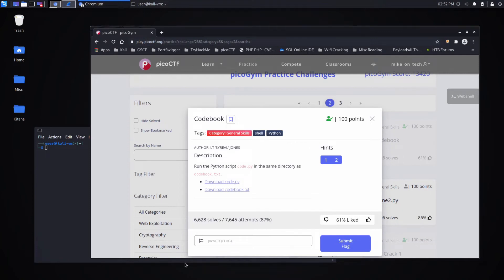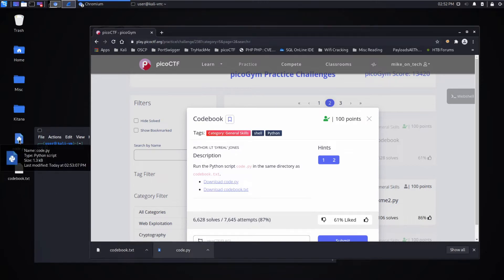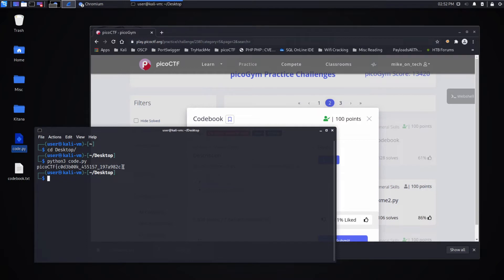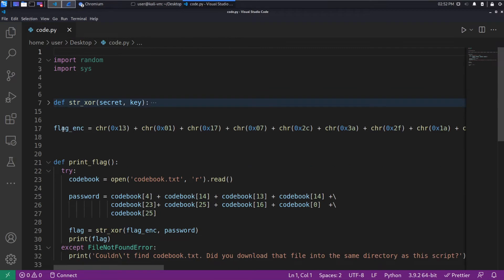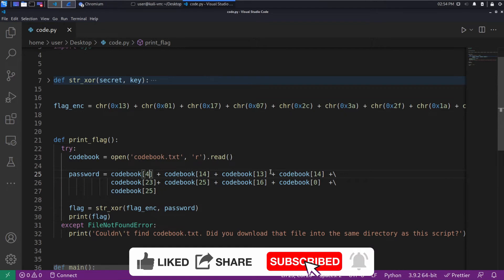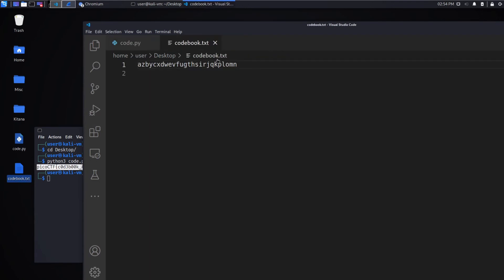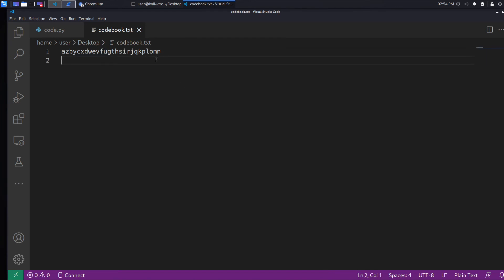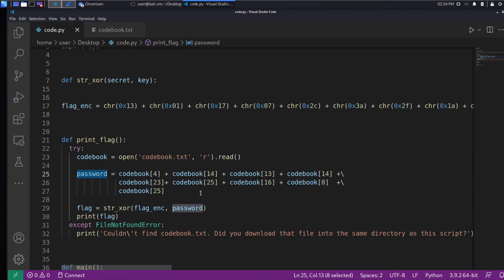PicoCTF Walkthru [74] - codebook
Running through the CMU PicoCTF. Analysis and walkthrough of the challenge "codebook"